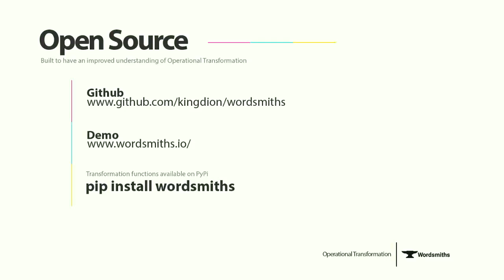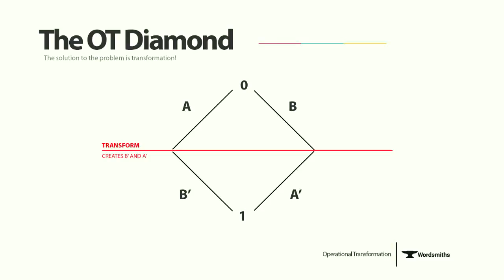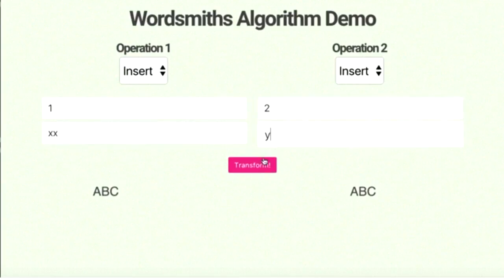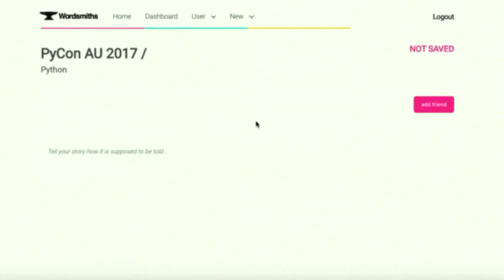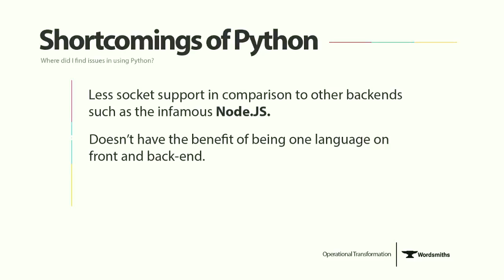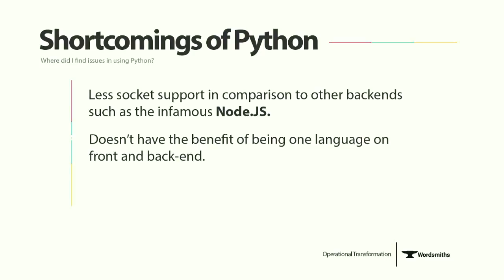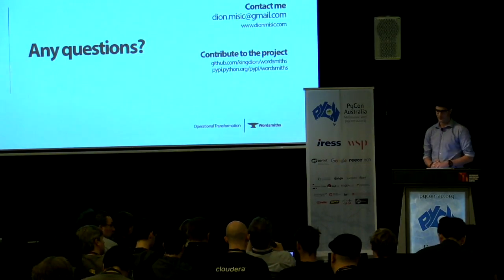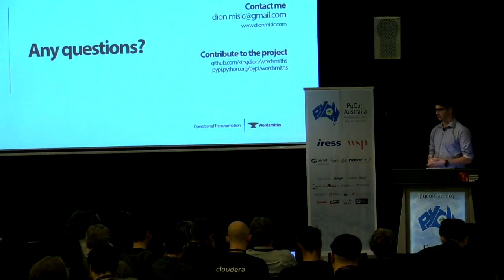Wordsmiths - Operational Transformation in Python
Dion Misic